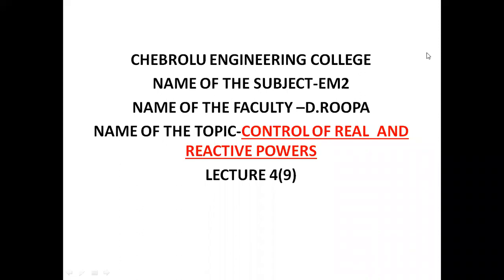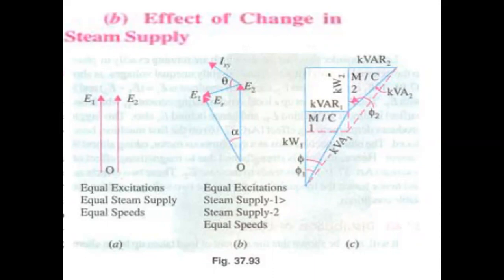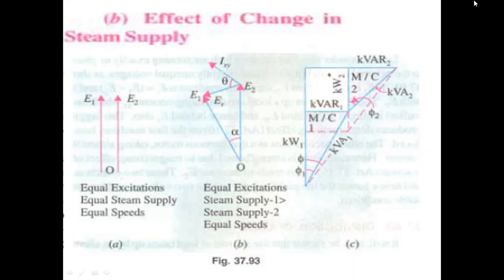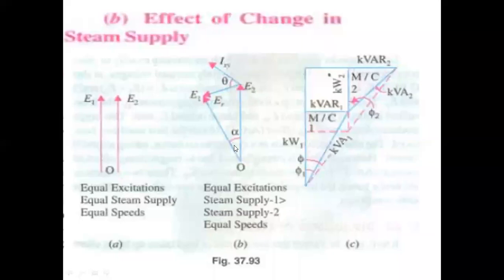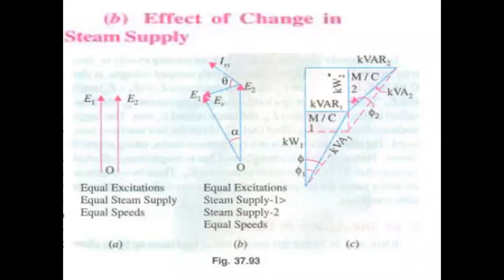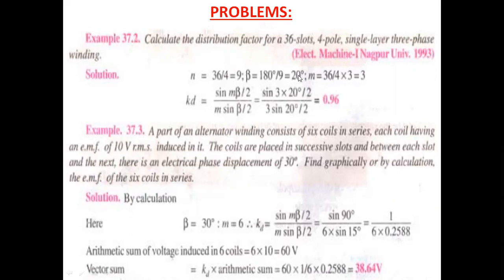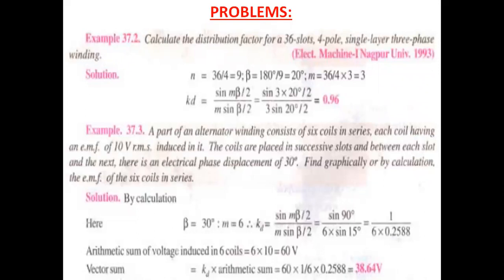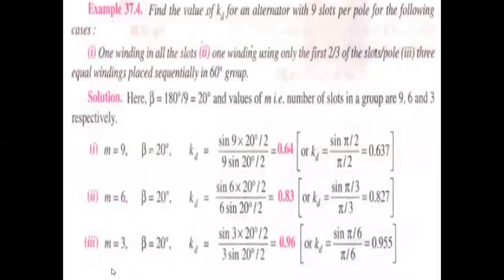jntuk R19 II EEE SEM2 EM2 UNIT 4 CONTROL OF REAL AND REACTIVE POWERS LECTURE NO 49